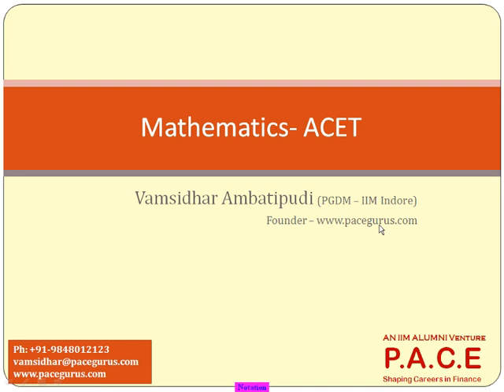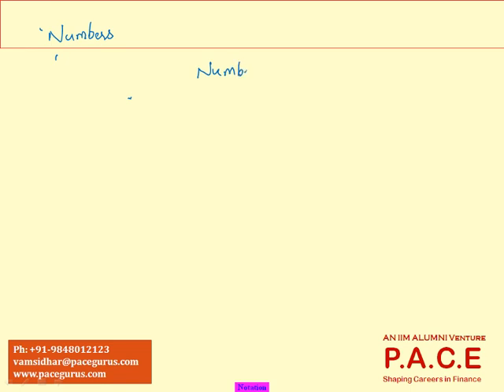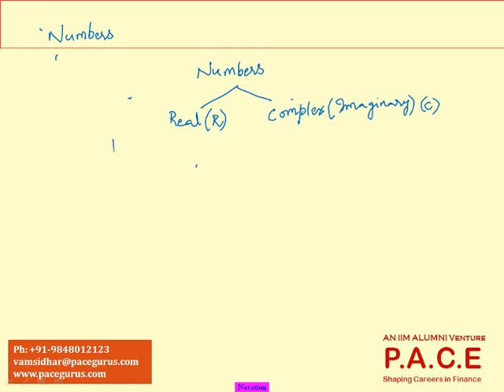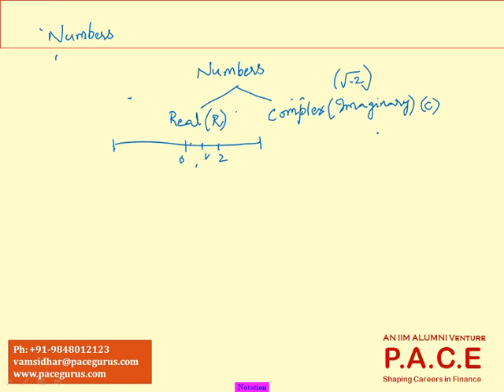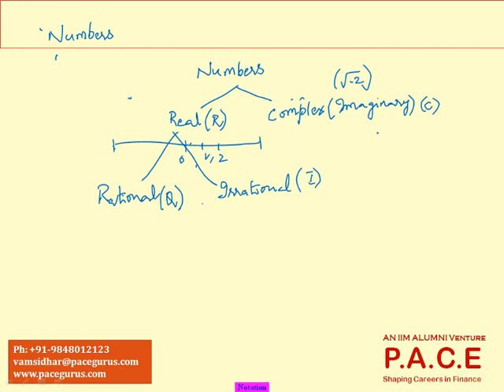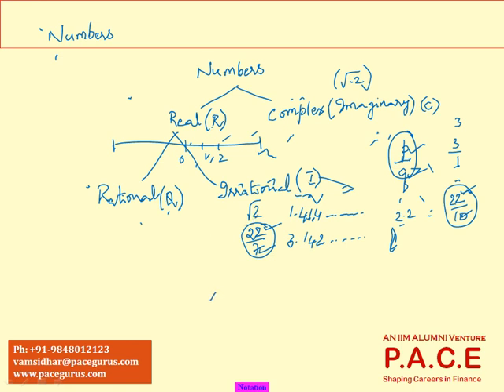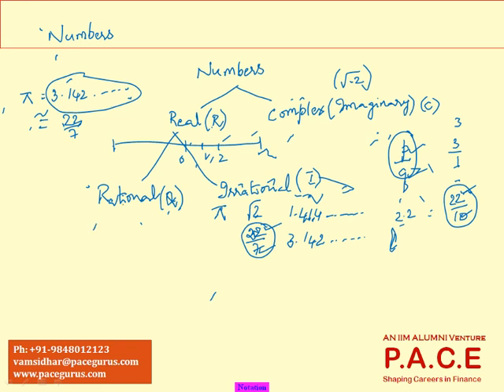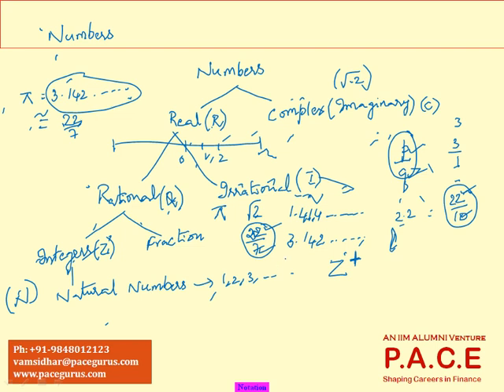ACET exam Mathematics Notation